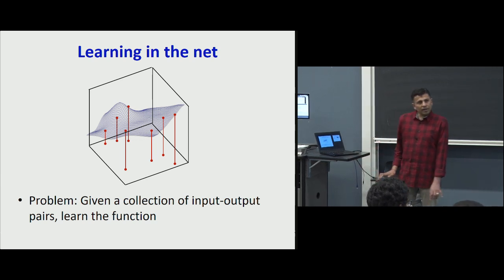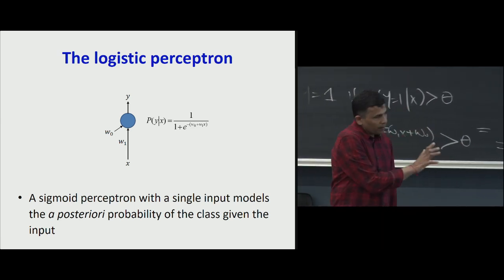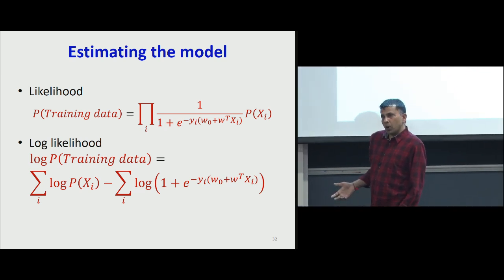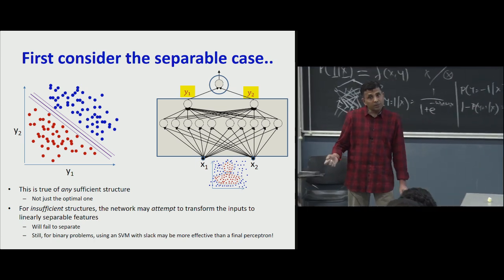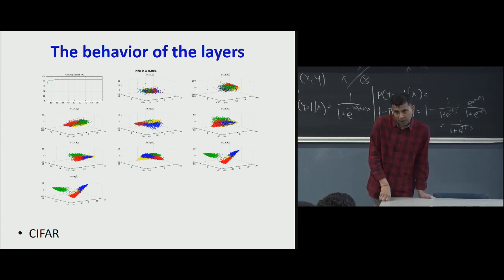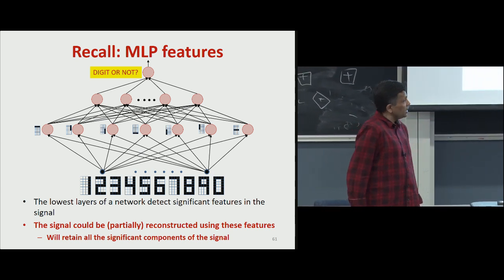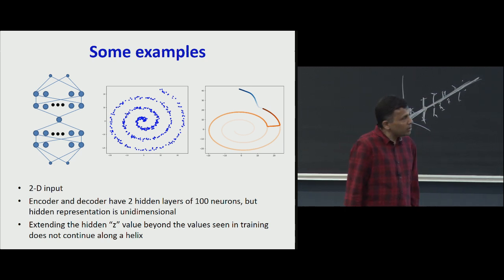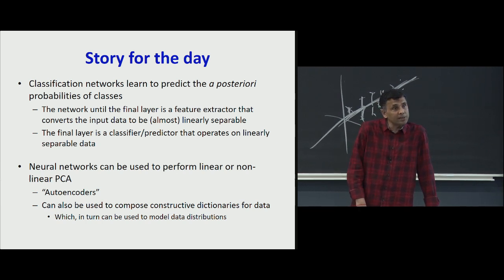Lecture 19 | Representations and Autoencoders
Contents:
• Representations and Autoencoders